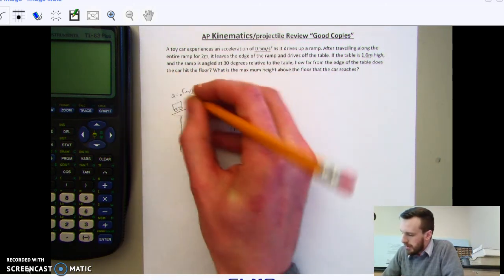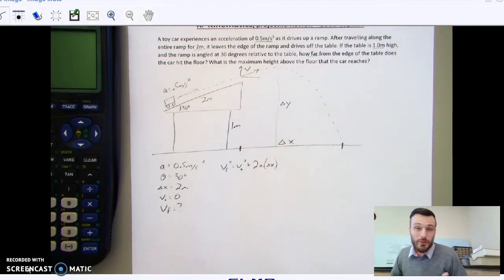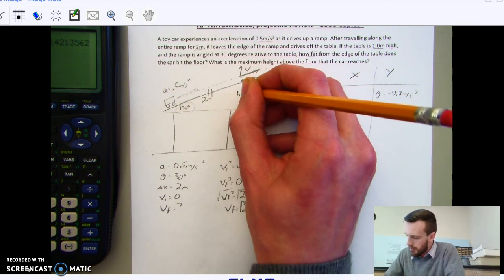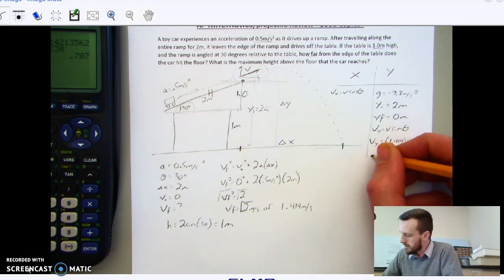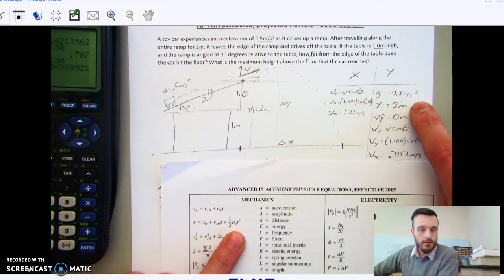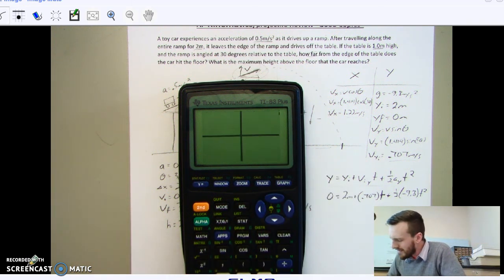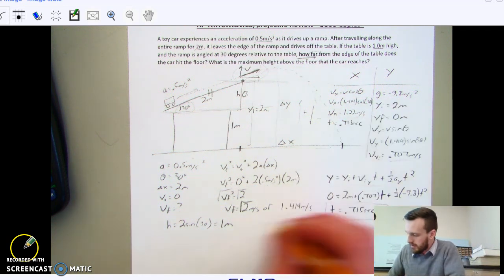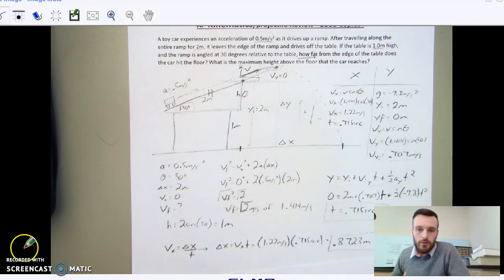AP review Kinematic1